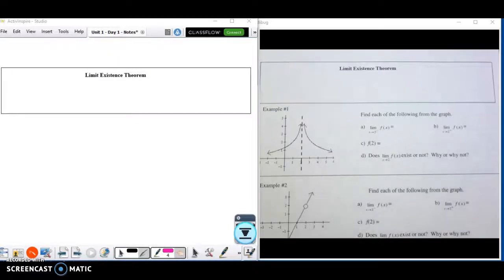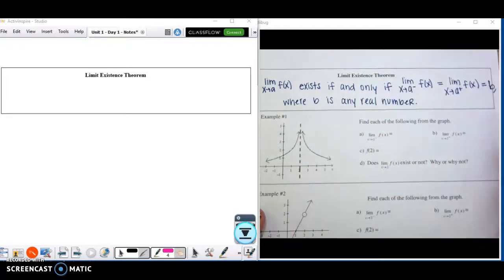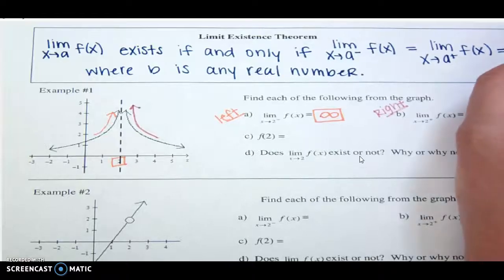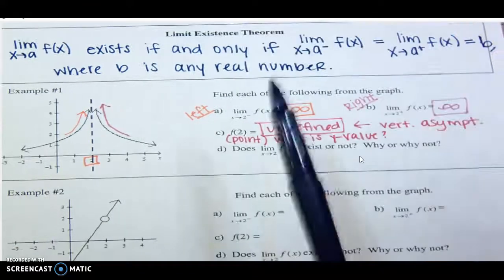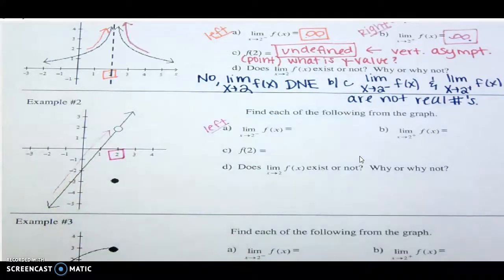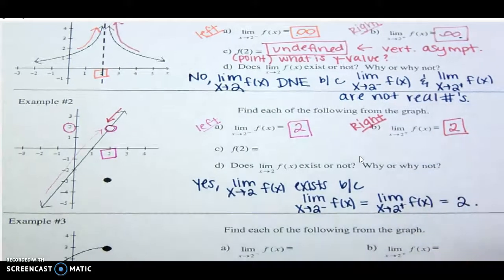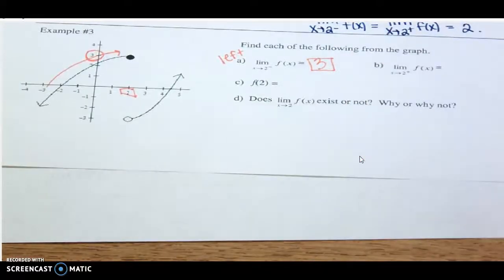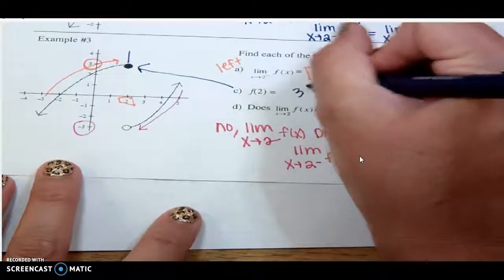APCalcAB - Unit 1 - Day 1 Notes (Part 2)